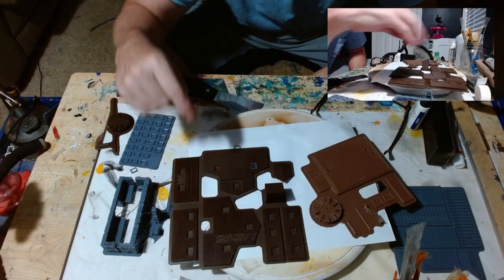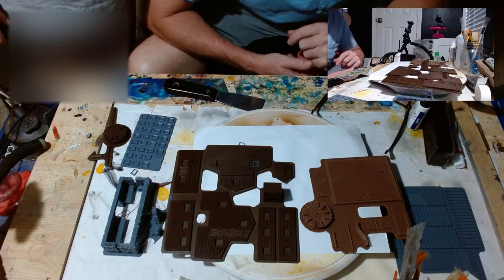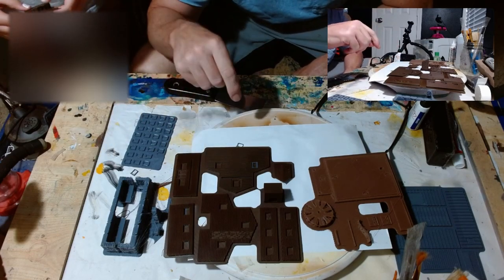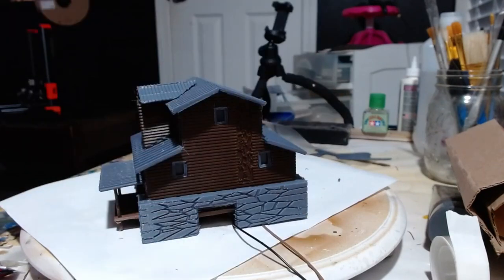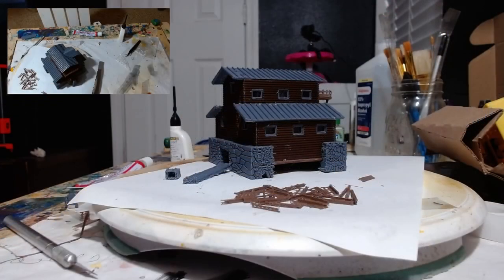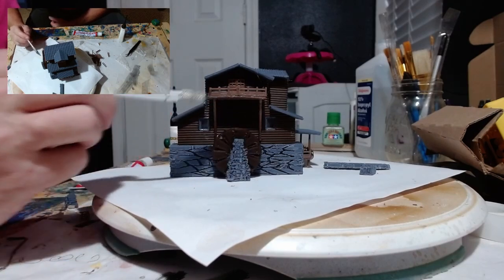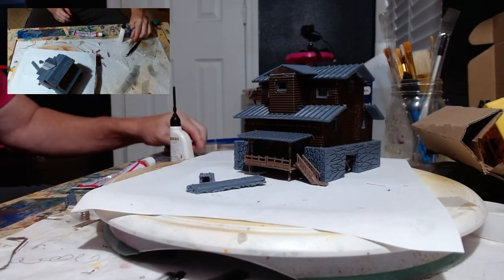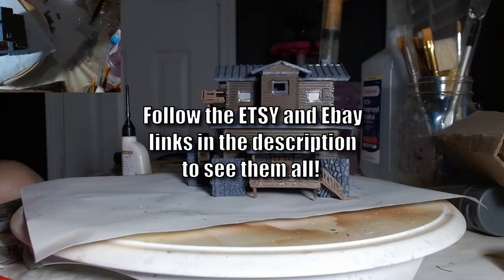N Scale Watermill Model Assembly | Step-by-Step Guide & Model Kit Showcase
In this video, we'll walk you through the assembly of our N scale Watermill model kit, one of the many unique and detailed models available at Iron Horse Hobbies SMK. Whether you're a seasoned modeler or just getting started, this step-by-step guide will help you bring this charming watermill to life. Plus, if you love what you see, you can find this kit and many more in our Etsy and eBay stores—links provided below. Don't miss out on adding these custom-designed kits to your collection!

What You'll Find Here:

3D Printing Insights: Showcasing our custom-designed kits available on ETSY and eBay under "Iron Horse Hobbies SMK"

Featured Videos:

3D Printing Tips for Model Railroads: Learn how to enhance your models with 3D printing.